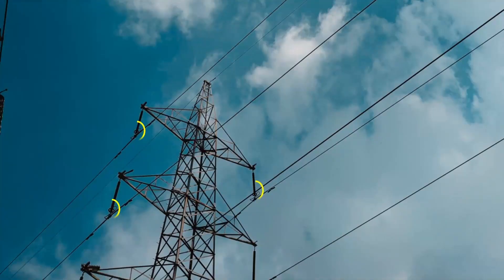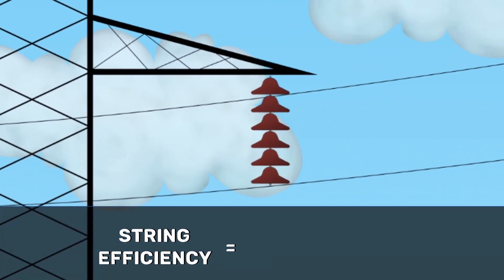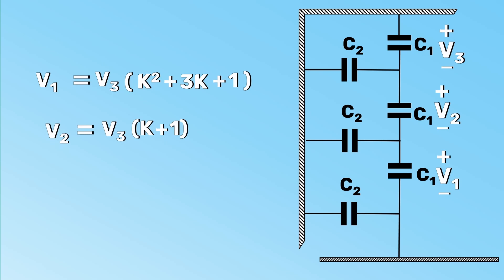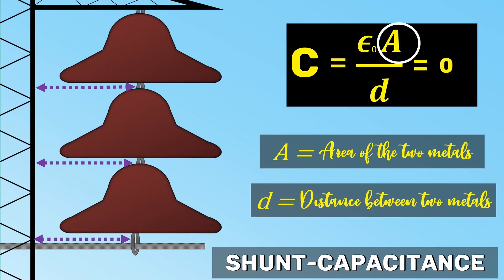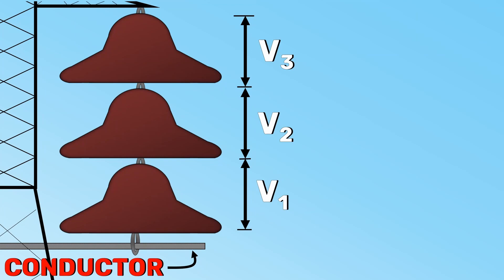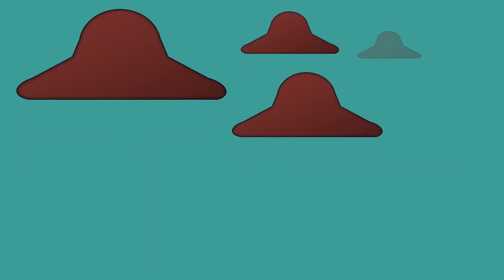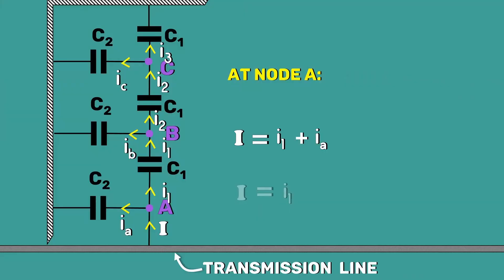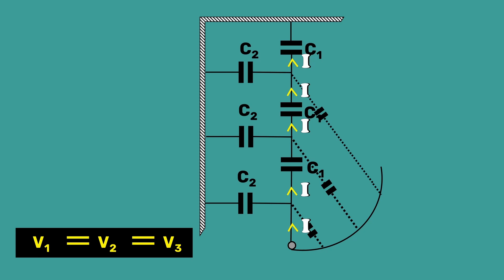3 Methods to Improve String Efficiency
This video is all about methods to improve string efficiency.  There are 3 main methods to improve string efficiency. The string efficiency is improved by using longer cross-arms, capacitance grading, and by using grading rings.

Chapters:

00:00   Introduction
00:24  String Efficiency
01:44  Using Longer Cross-Arms
04:08  Capacitance Grading
05:34  Using Grading Rings